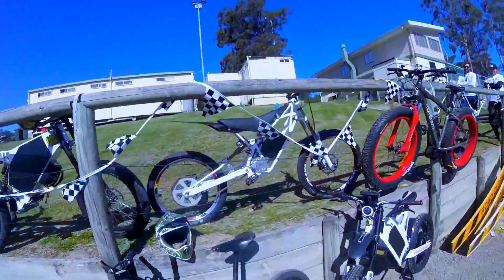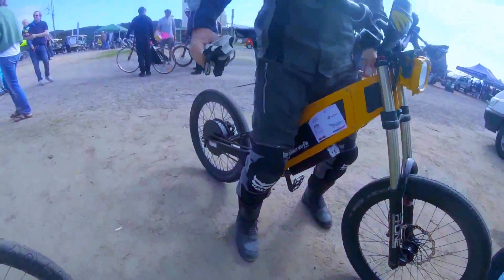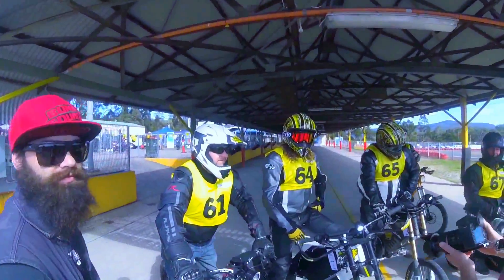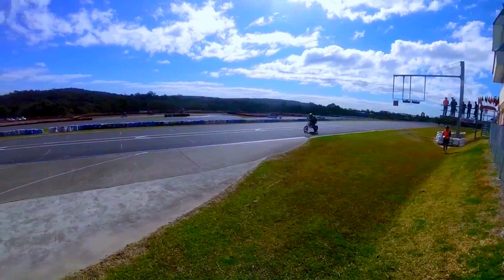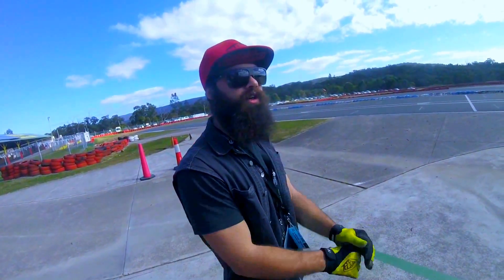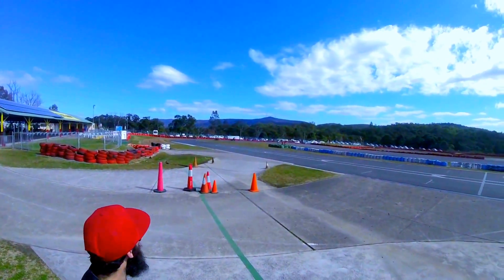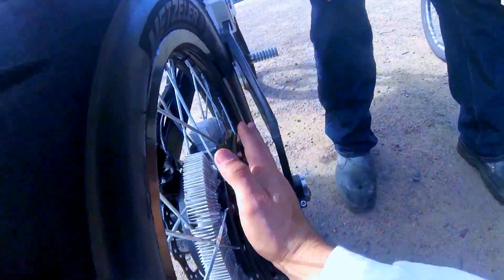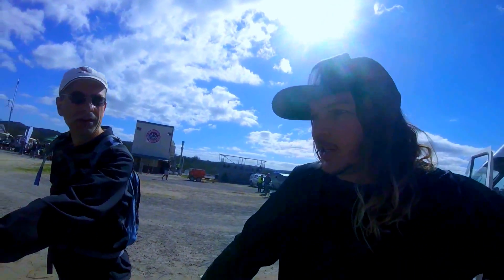HubSink vs normal hub motor - Electric Bike RACE (preparation + race) - Hunter EV festival 2016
This video was recorded during the Hunter Electric Vehicle Festival 2016 (Australia).

If you want to buy and try Sketch's hub motor heatsink

Check out the media coverage by the Endless Sphere community on Facebook

So much POWEEEERRRR